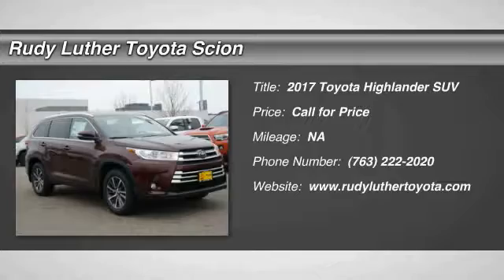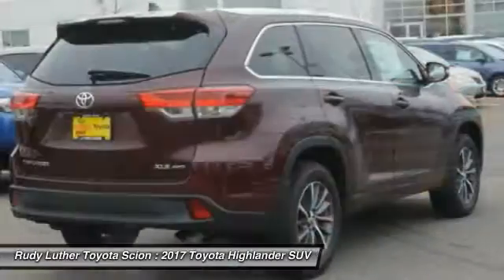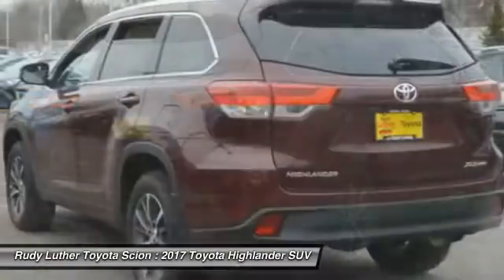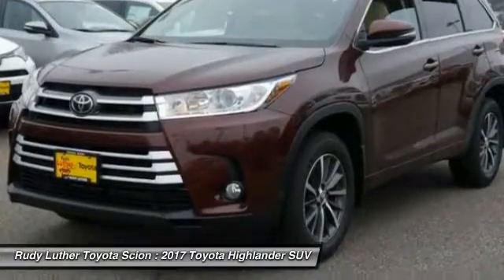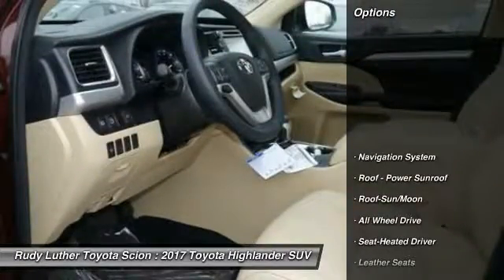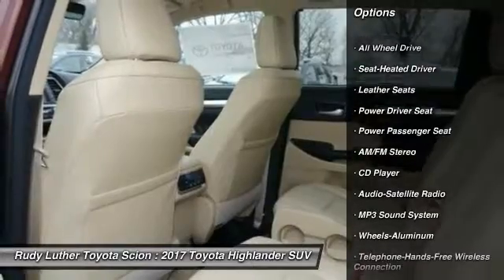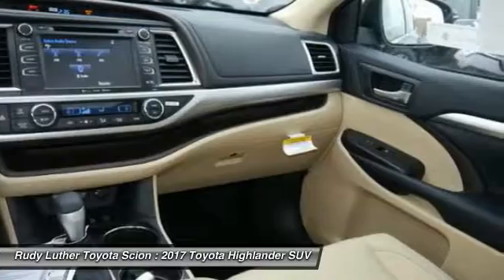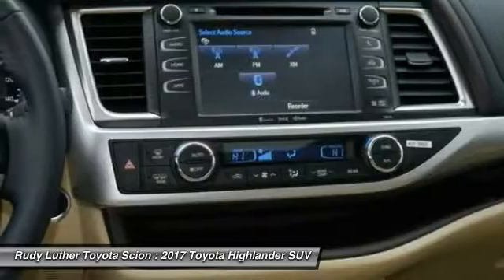2017 Toyota Highlander Golden Valley,Minneapolis,Bloomington,MN 171152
2017 Toyota Highlander XLE

NAV, Sunroof, 3rd Row Seat, Heated Leather Seats, Quad Seats, Alloy Wheels, All Wheel Drive. EPA 26 MPG Hwy/20 MPG City! OOH LA LA ROUGE MICA exterior and ALMOND interior, XLE trim. Warranty 5 yrs/60k Miles - Drivetrain Warranty; SEE MORE! KEY FEATURES INCLUDE: Navigation System, Heated Driver Seat, Leather Seats, Power Tilt/Sliding Sunroof, Third Row Seat EXPERTS RAVE: Great Gas Mileage: 26 MPG Hwy. Toyota XLE with OOH LA LA ROUGE MICA exterior and ALMOND interior features a V6 Cylinder Engine with 295 HP at 6600 RPM*. BUY FROM AN AWARD WINNING DEALER: Rudy Luther Toyota Scion has been selling and servicing Toyota vehicles since June 1977. We make price the easy part of your buying experience. We base our pricing on current market value. We call it the Luther Fair Value Price. We focus on giving you the information you need to make a well informed decision while making sure you have the best experience possible. Our customers told us that the most unpleasant aspect of buying a new vehicle was the negotiating process. So we changed it. Horsepower calculations based on trim engine configuration. Fuel economy calculations based on original manufacturer data for trim engine configuration. Please confirm the accuracy of the included equipment by calling us prior to purchase.